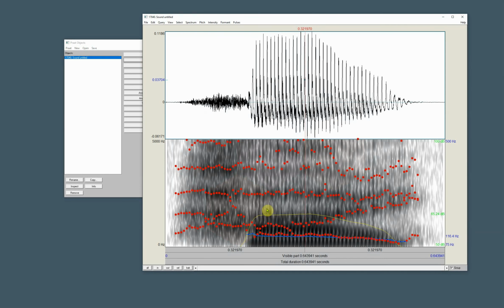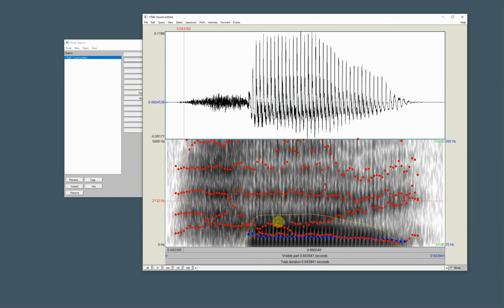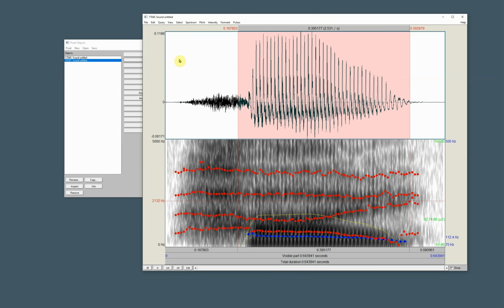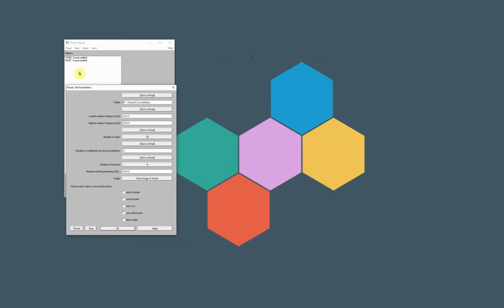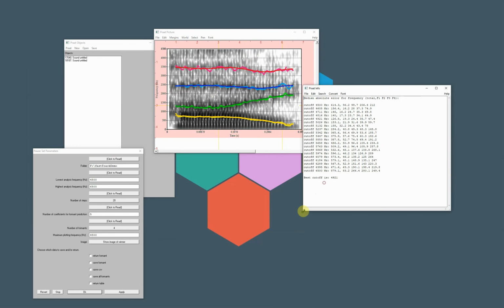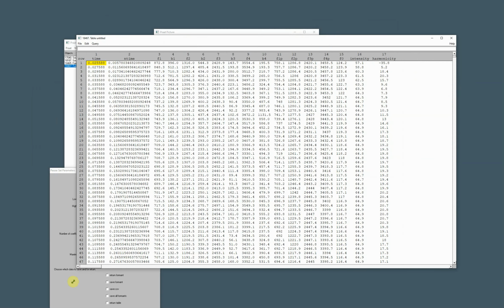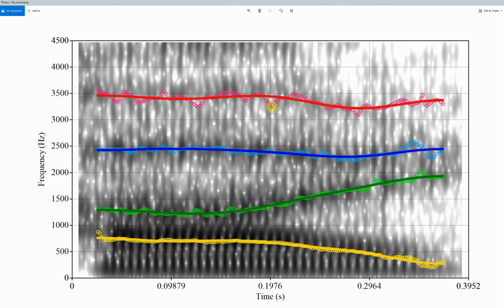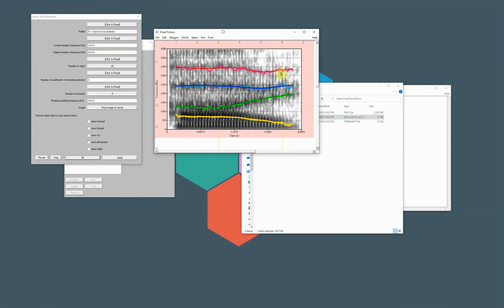Fast Track - Analyzing a single sound file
A basic outline of how to analyze a single sound file using the Fast Track plugin in Praat.

0:00 Why Use Fast Track
1:18 Example of Use
2:19 Output files